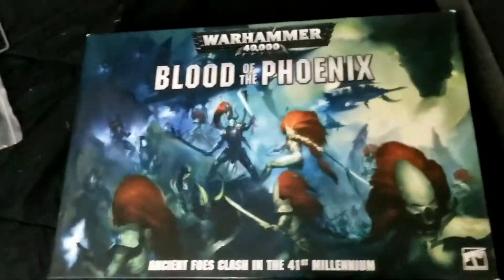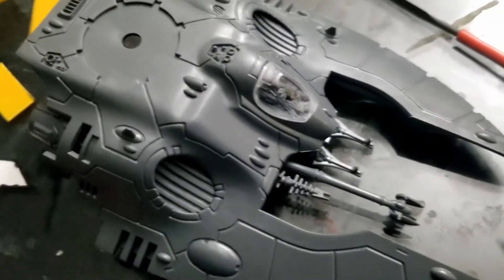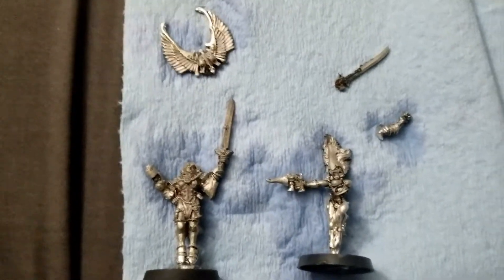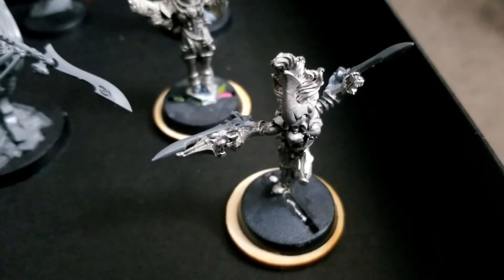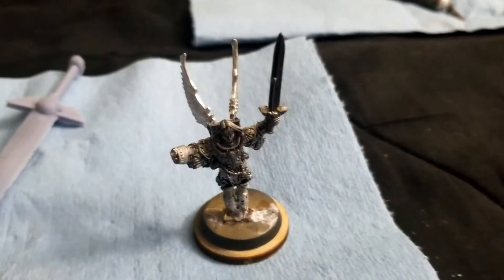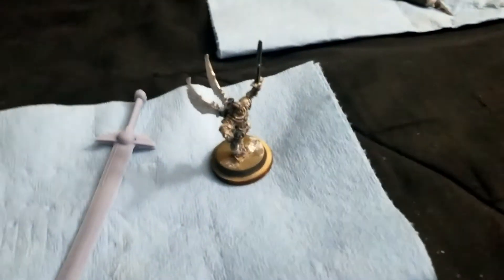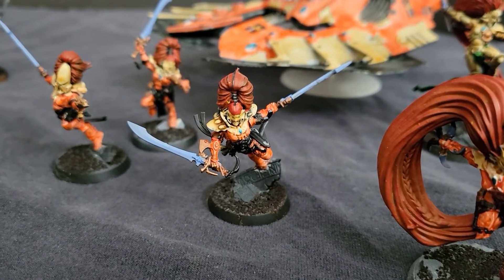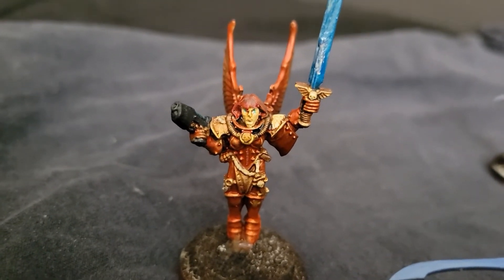Howling Banshees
Build up of the Howling Banshees miniatures from the Blood of the Phoenix set, along with a couple of other things